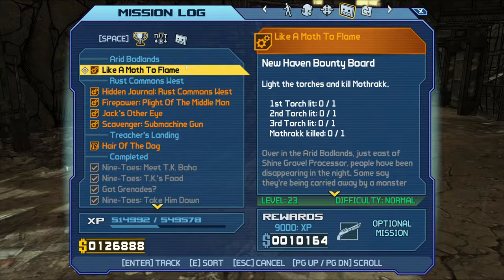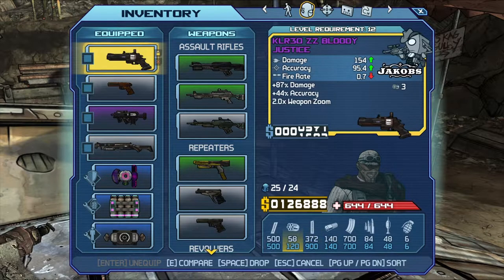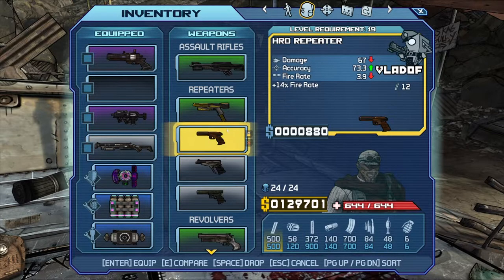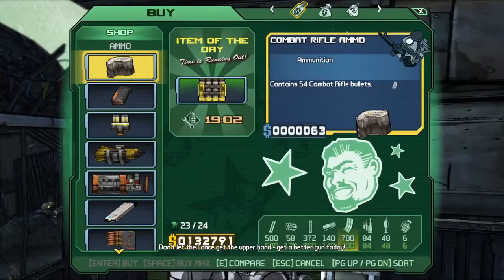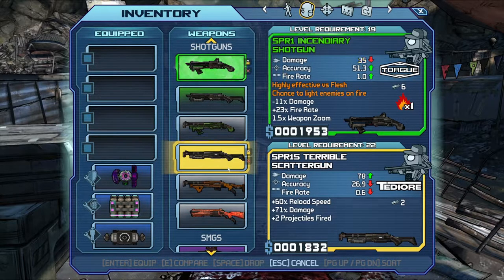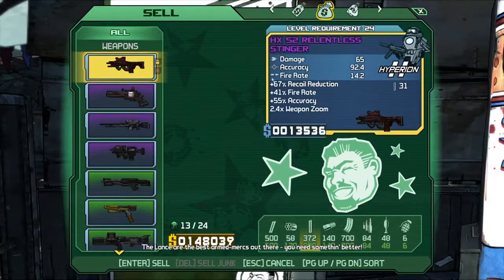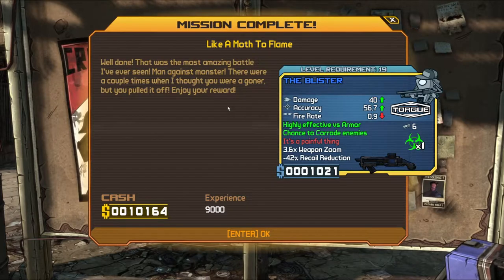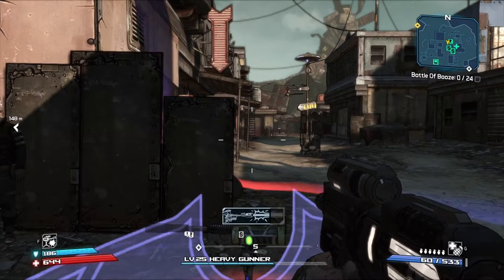[19] Vault Hunting (Let's Play Borderlands w/ Poncho) - Episode 19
Borderlands:
Borderlands is a 2009 open world action role-playing first-person shooter video game. It is the first game in the Borderlands series, developed by Gearbox Software, and published by 2K Games for PlayStation 3, Xbox 360, Windows, Mac OS X and Shield Android TV.[5][6] The game was released worldwide in October 2009,[1] with the Mac OS X version being released on December 3, 2010 by Feral Interactive.[7] The game's story focuses on a group of four "Vault Hunters", who travel to the distant planet of Pandora to search for the "Vault", which is rumored to contain advanced alien technology and other priceless riches. The hunters piece together clues to find the Vault while battling the savage wildlife of Pandora and the bandits and outlaws that populate the planet, ultimately banding together to prevent the Atlas Corporation and its privately-funded paramilitary forces from reaching the Vault first.